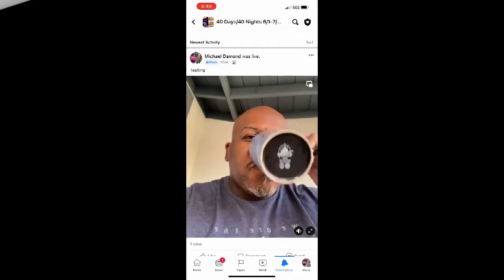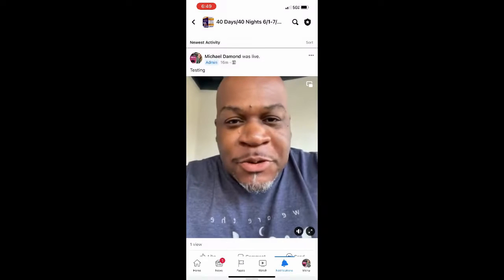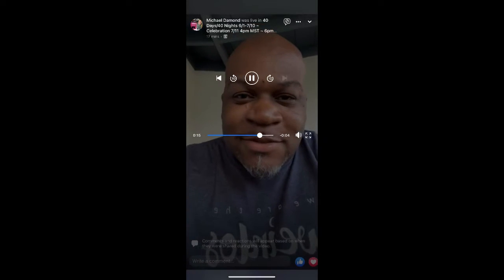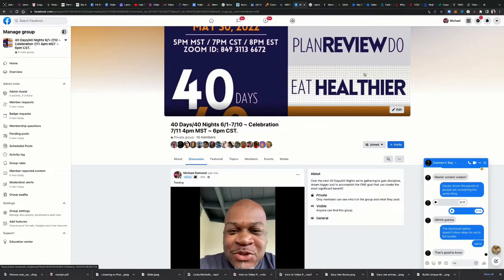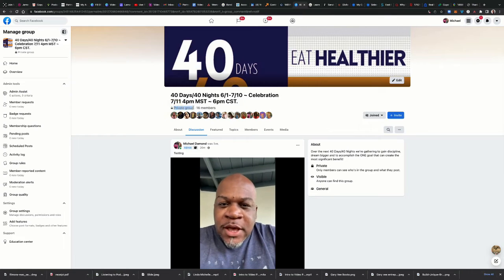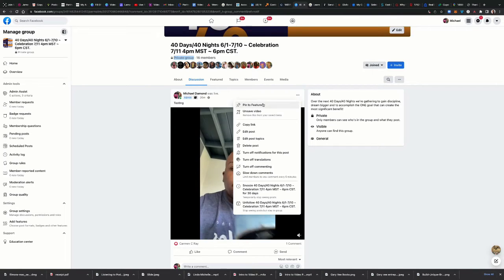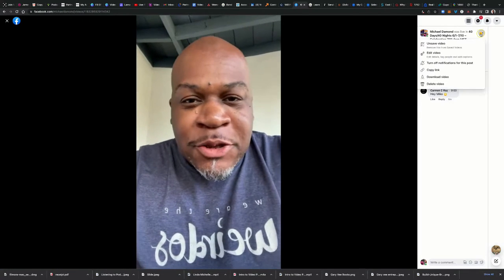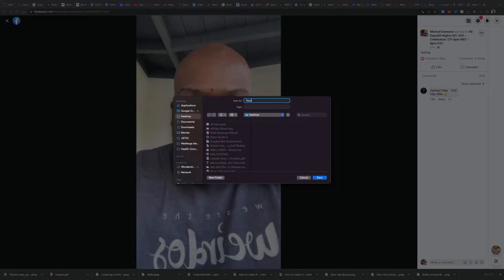Easily Download Facebook Live Videos from Private Group 2022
I FINALLY figured out how to download my Facebook Live Videos from a Private Facebook Group in 2022. This process doesn't work on mobile phones.

1. You have to use a desktop or laptop computer to find the "Download Video" option on Facebook videos.

2. You have to have the video in full screen mode.

3. From full screen mode, click the 3 dots on the upper-right hand corner and you should see the "Download Video" option to download your video file.

This is a great strategy for those who like to repurpose Facebook Live videos to other platforms.